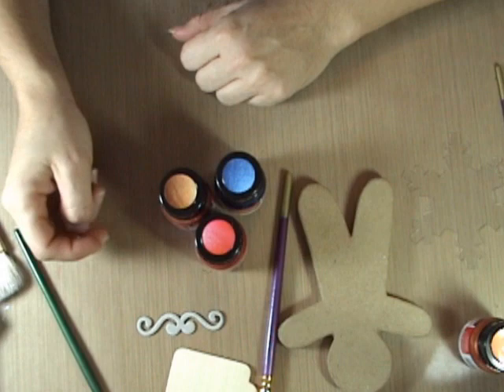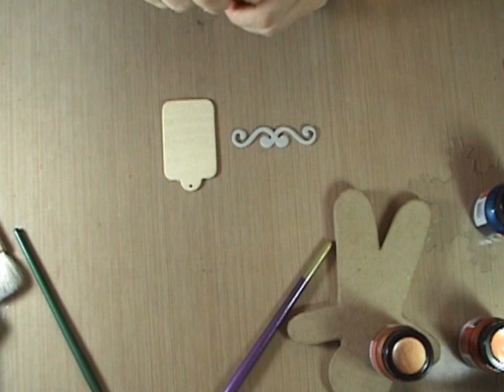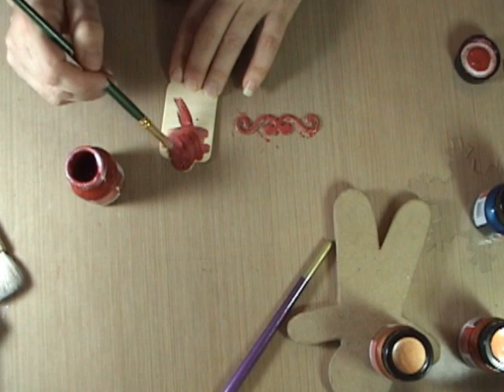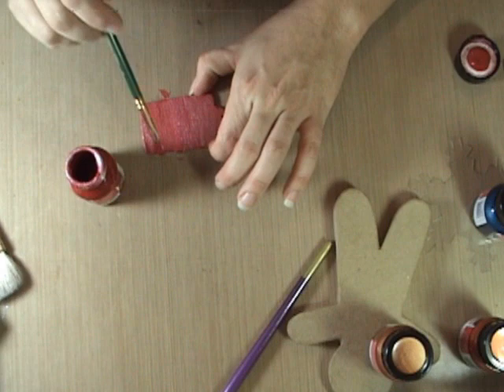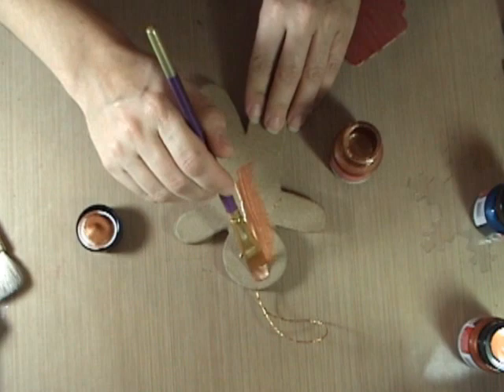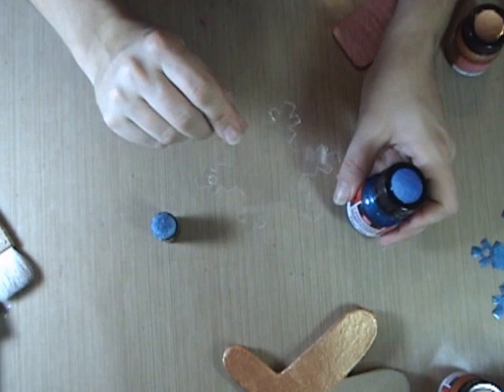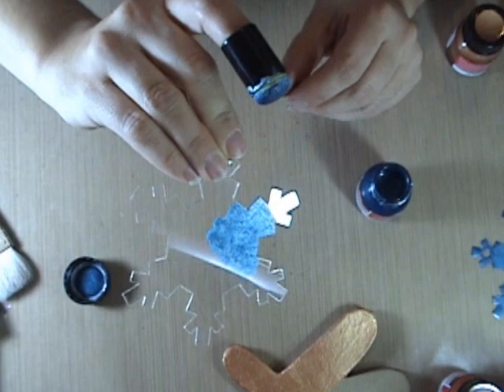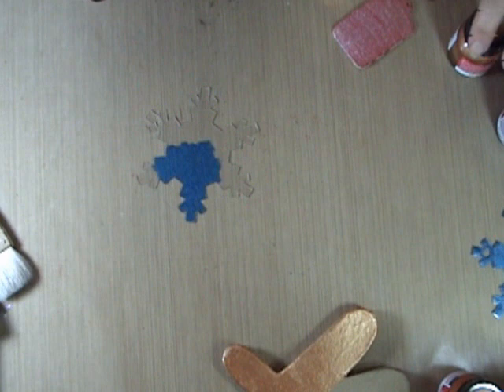Precious Metal Colour by Viva Decor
Ways to use these fantastic paints on a variety of surfaces